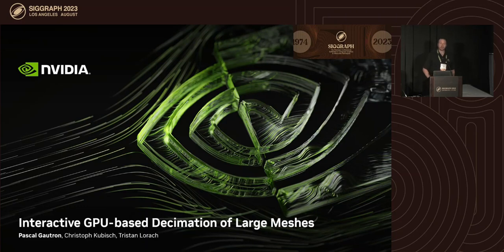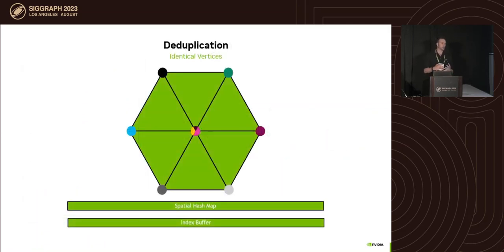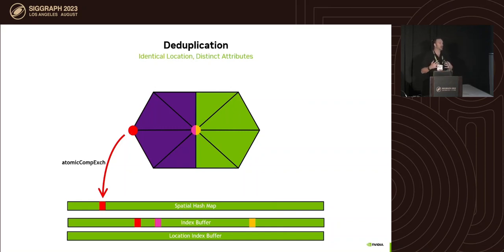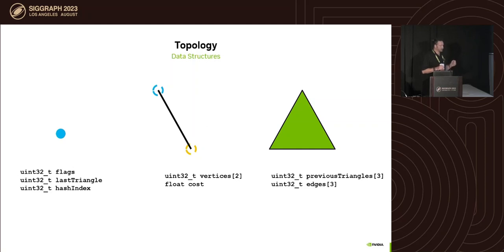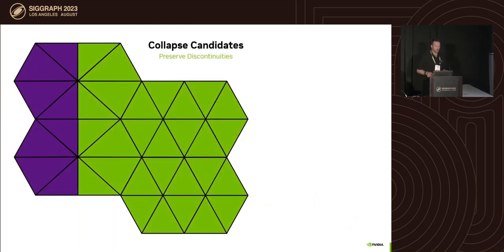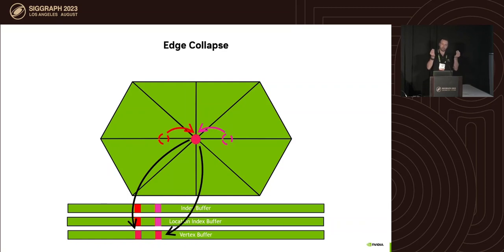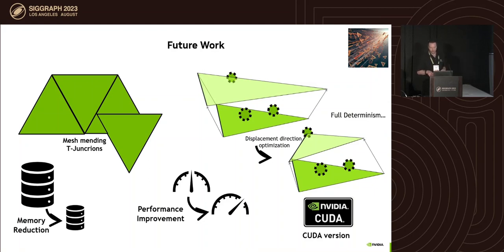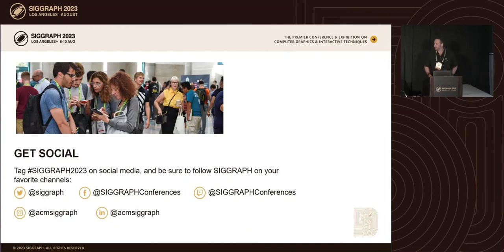Interactive GPU-based Decimation of Large Meshes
Siggraph 2023 Short talk.
Presenting the work of Pascal Gautron, member of my team of 9 engineers, Devtech (Technical Developer Technology Relations)